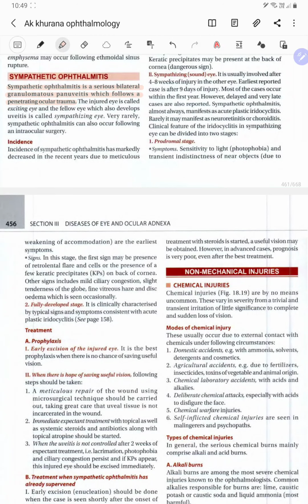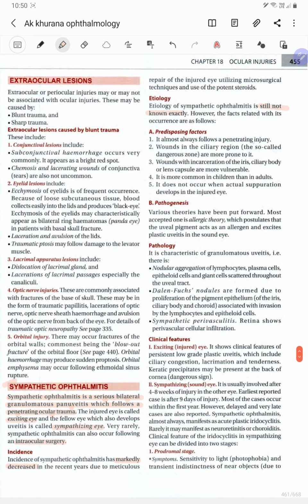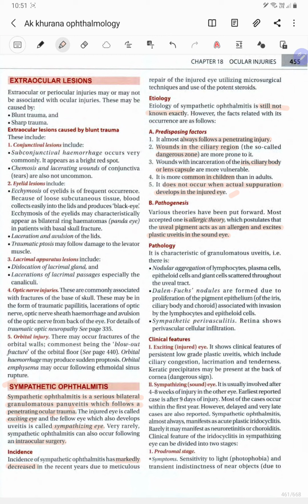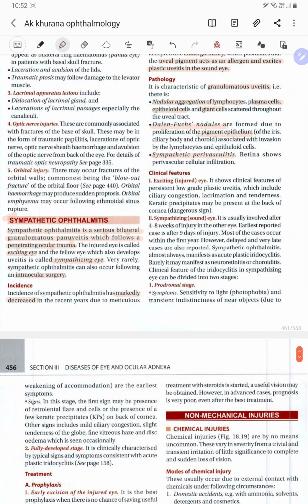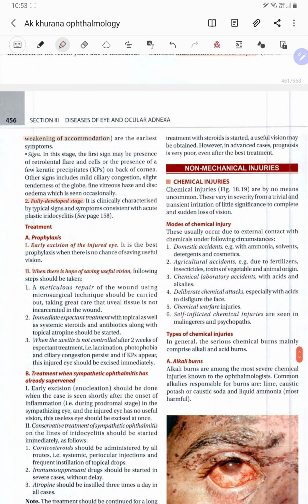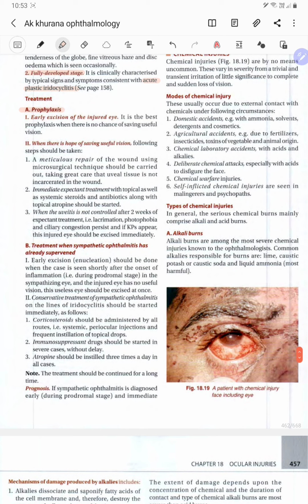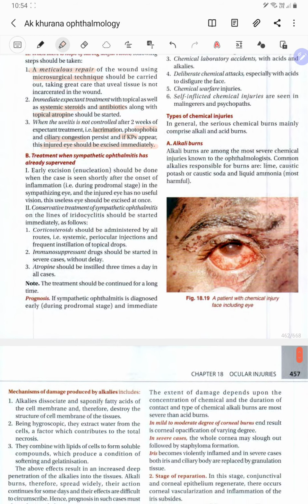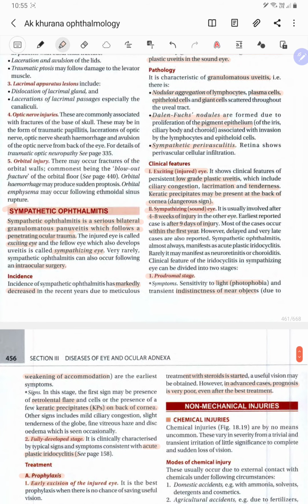sympathetic opthalmitis || ophthalmology AK khurana